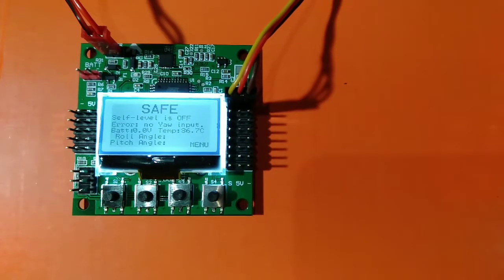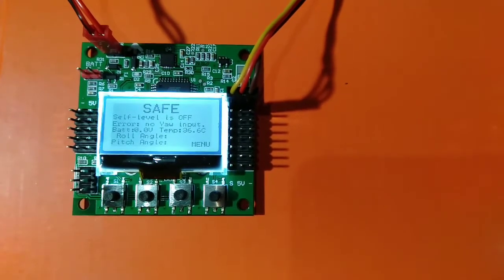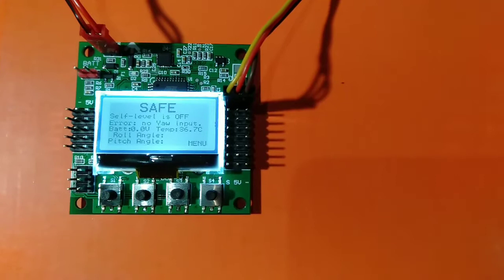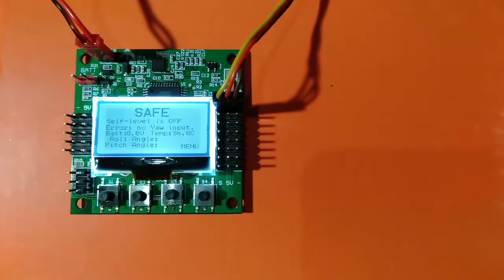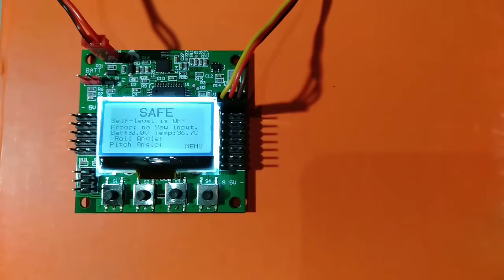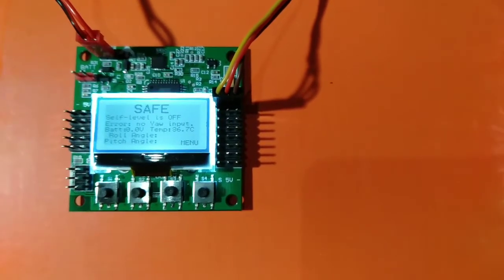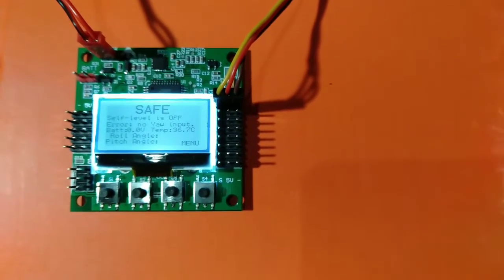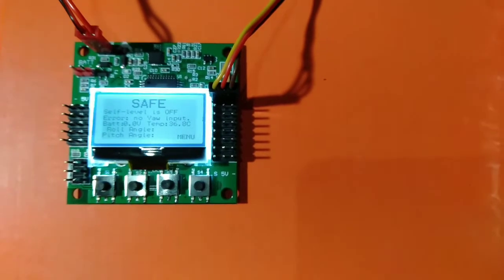KK 2.1.5 flight controller programming /100% best stability/Fly High/ programming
Fly High
. this video is covered by
settings of KK flight controllers to make the flight stable